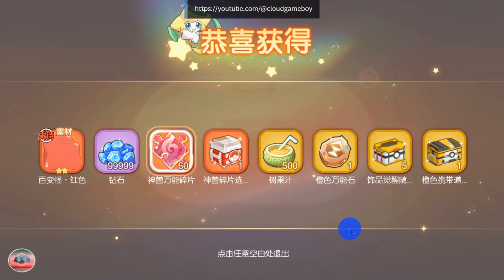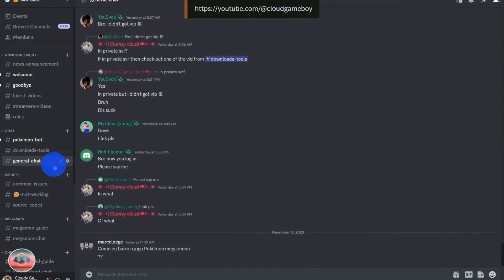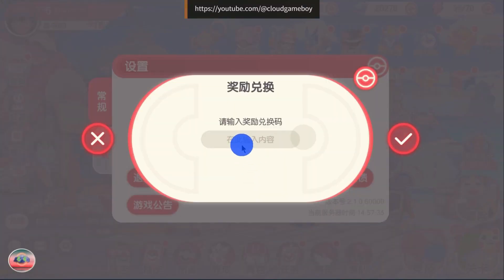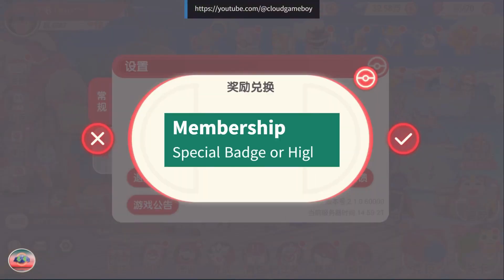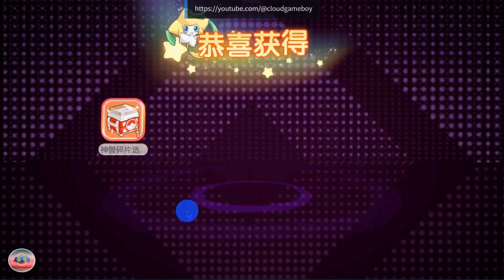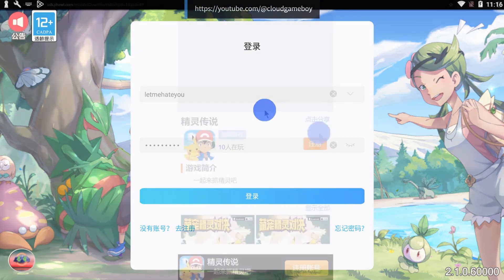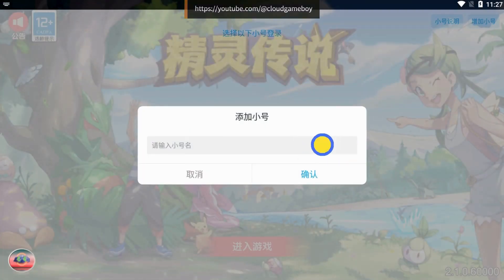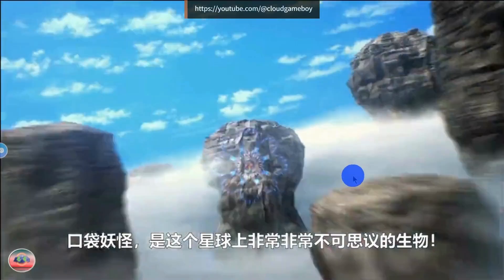Pocket Incoming Private Server | FREE S+ Pokemon | Redeem Code | Megamon Private Server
Game : Megamon Private Server
Similar Games : Megamon League, Mega Monster, Megamon, Megamon Global, Elf Legend

Features ::
- VIP 18
- 10 Giftcodes including 1 daily giftcode
- 400K + Diamonds
- Regular Events
- Free S+ Pokemons
- Not Temporary as of now

Time Stamps:
0:00 Intro
0:25 Features
0:42 Download Link
1:20 GiftCodes
2:40 Free S+ Pokemons
3:15 Registration in Pocket Incoming
4:00 Login into the game
4:25 Thank You!!!